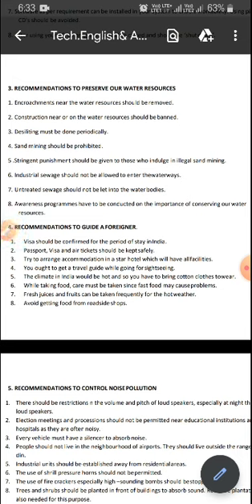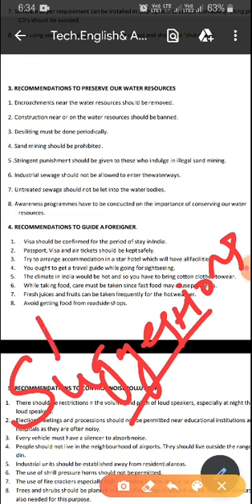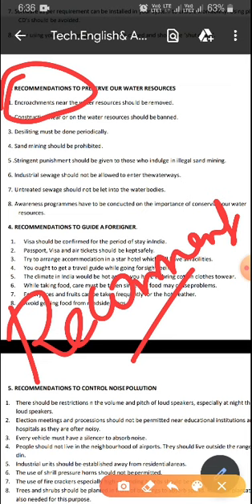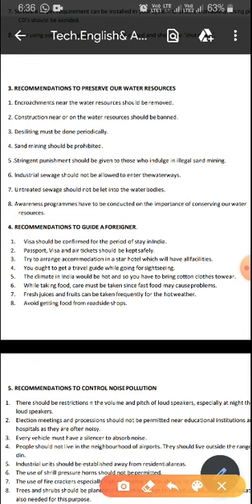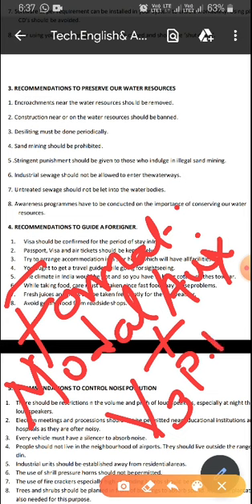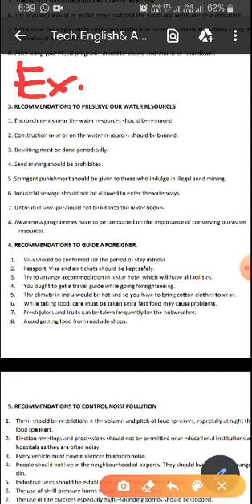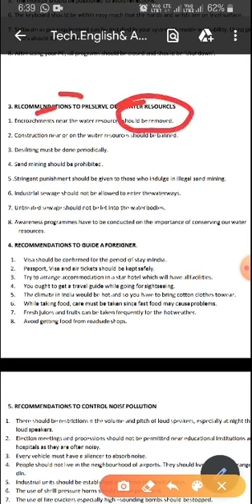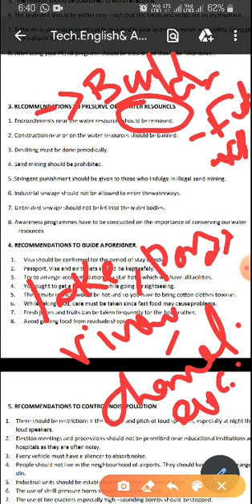Recommendations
Department: English
Year/Sem/Regulation: I /II / 2017
Subject Name: Technical English
Title: Recommendations
Staff Name: Mr. Vimal S